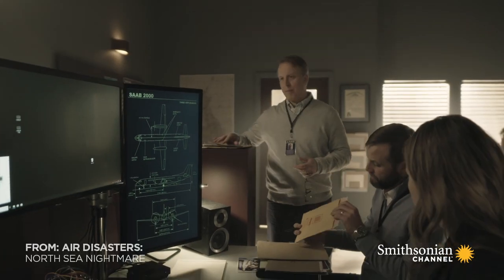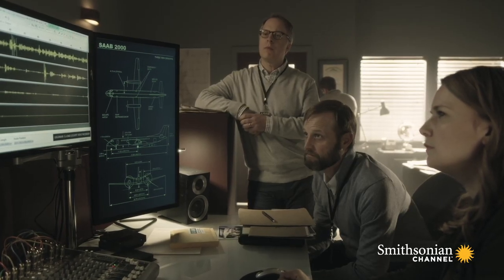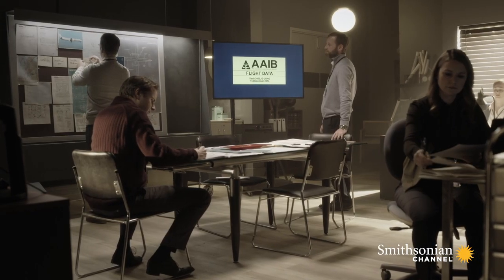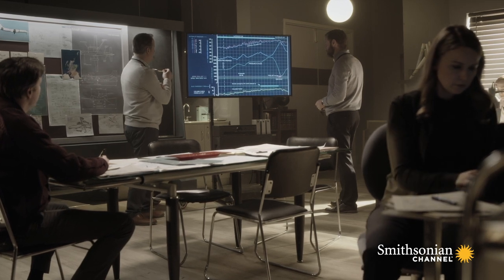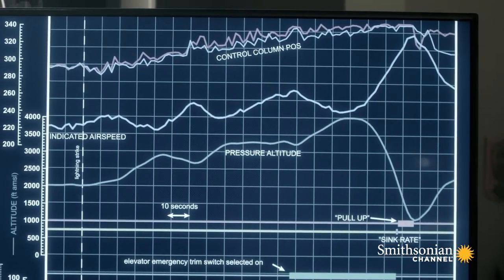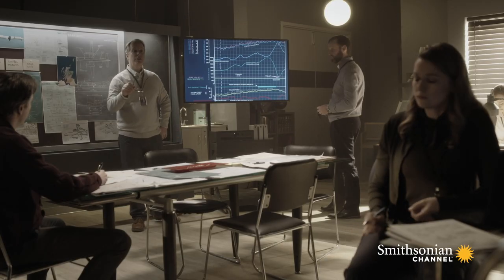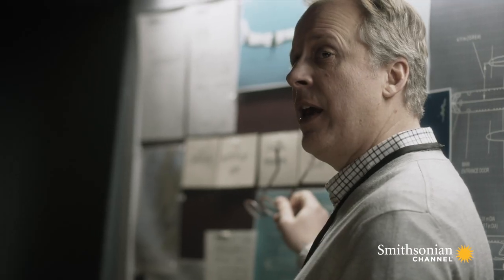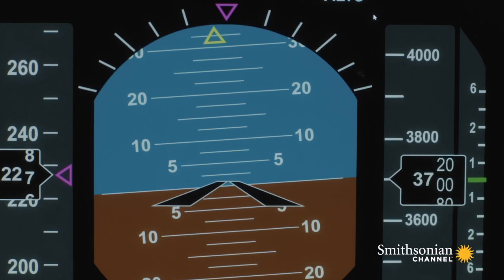Did This Plane’s Autopilot Work Against the Flight Crew? 😲 Air Disasters | Smithsonian Channel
Investigators want to know what stopped the pilots of Logan Air Flight 6780 from controlling their plane after a lightning strike, on December 15, 2014. Their eyes turn to a suspect: the plane’s autopilot.